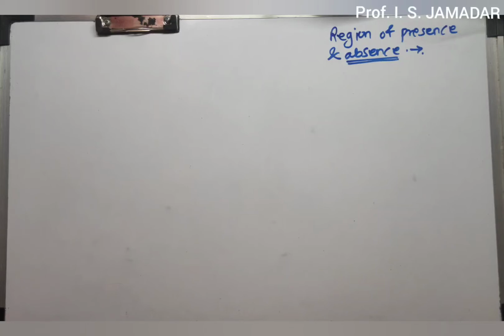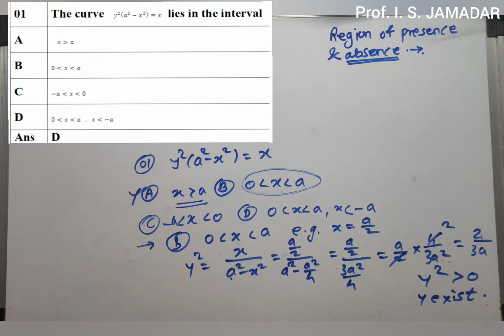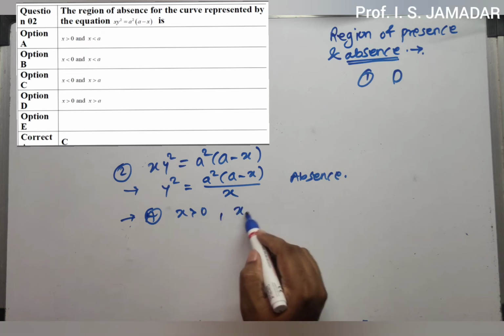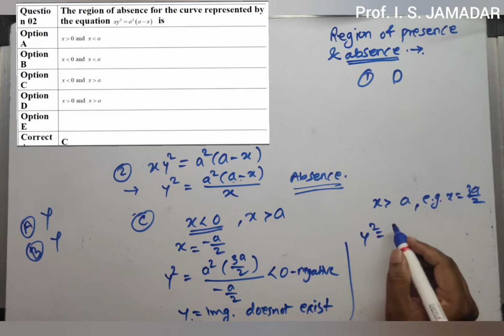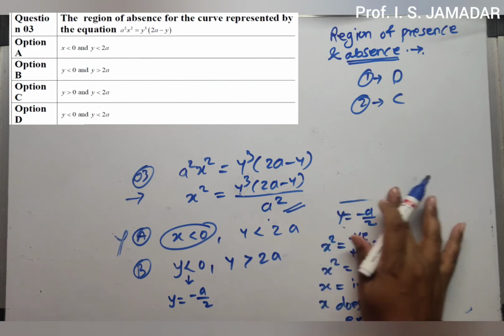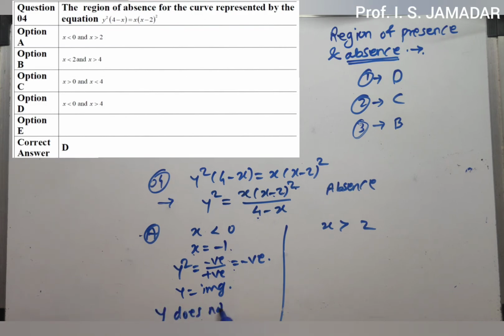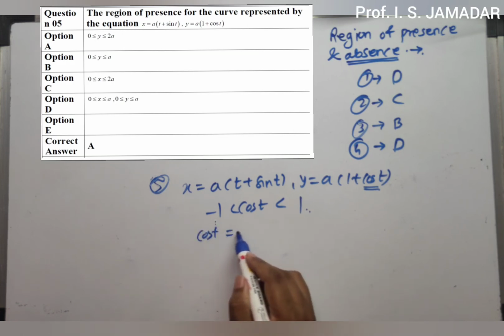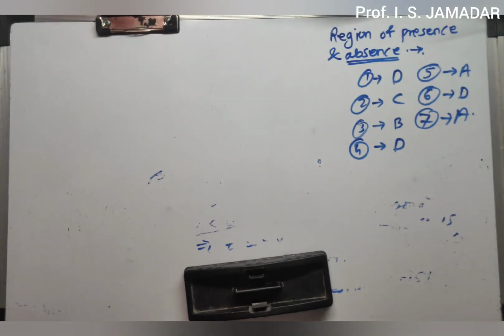MCQ Curve Tracing Region of Absence or Presence